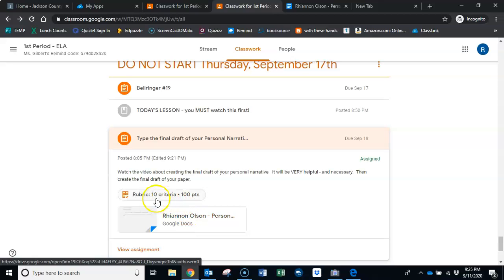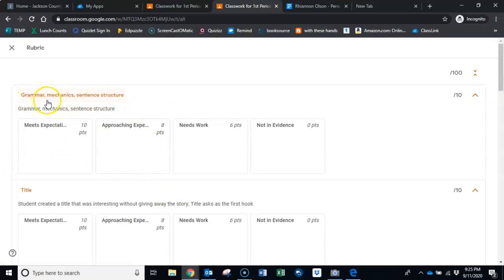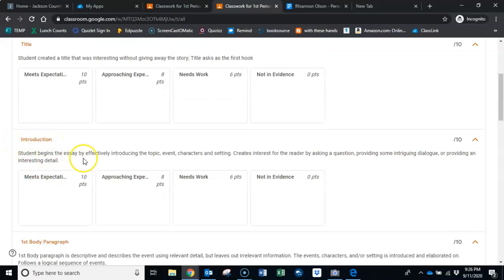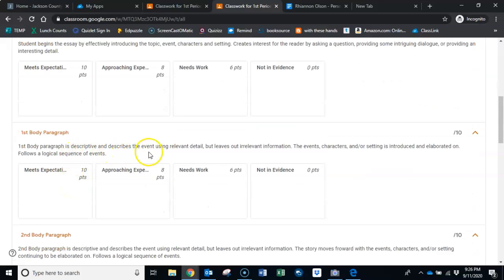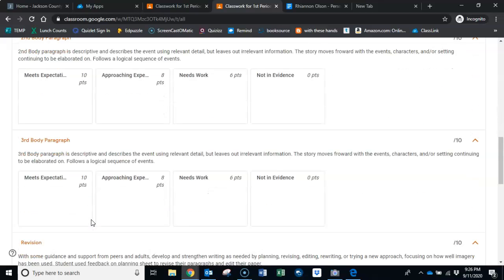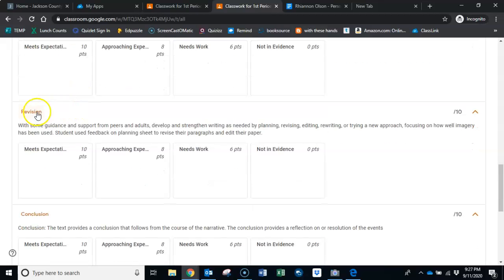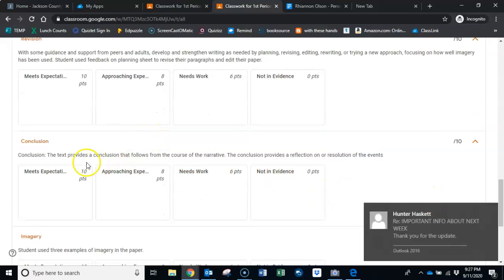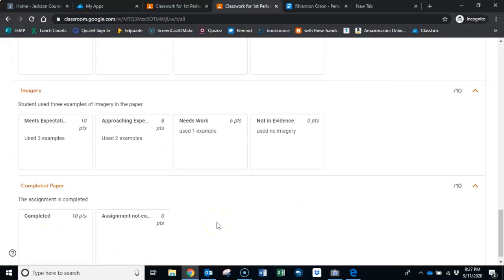Finalizing Your Narrative